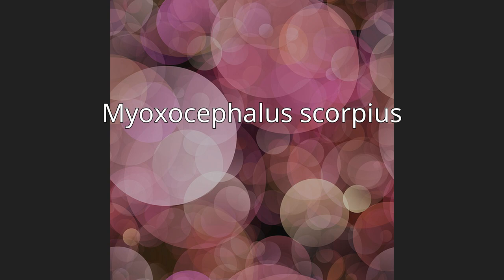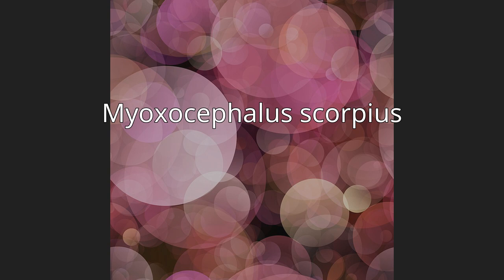Myoxocephalus scorpius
Myoxocephalus scorpius, typically known as the shorthorn sculpin or bull-rout, is a species of fish in the family Cottidae. It is a demersal species of the Northern Atlantic and adjacent subarctic and Arctic seas.